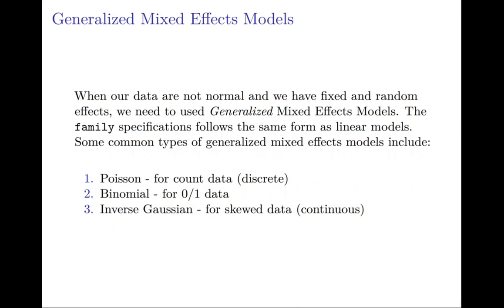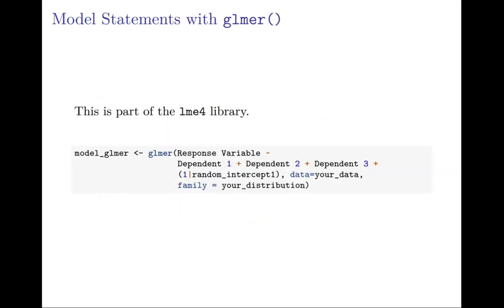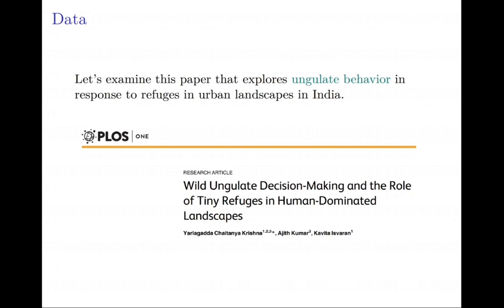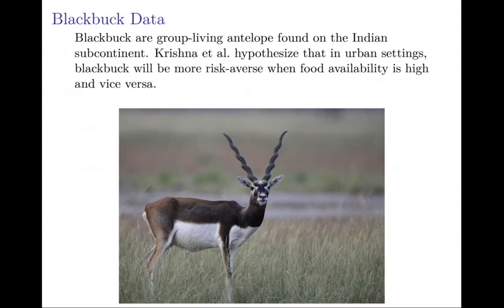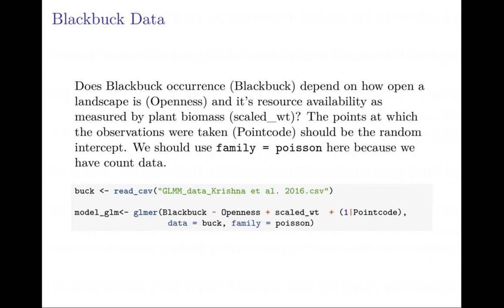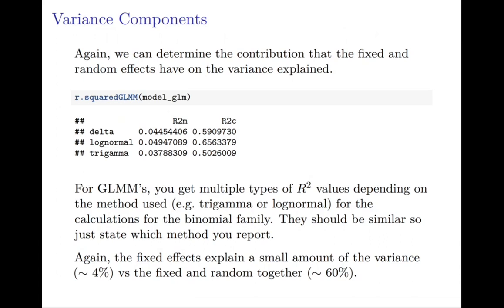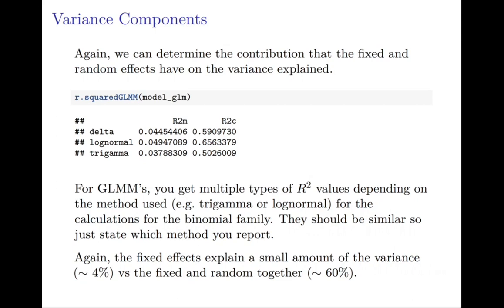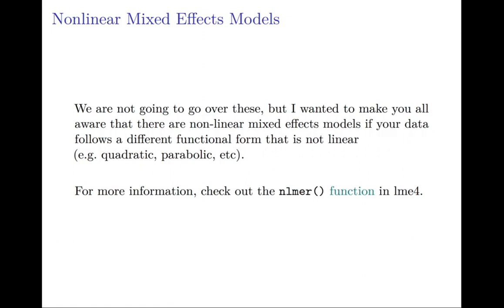06.2 Generalized Mixed Models